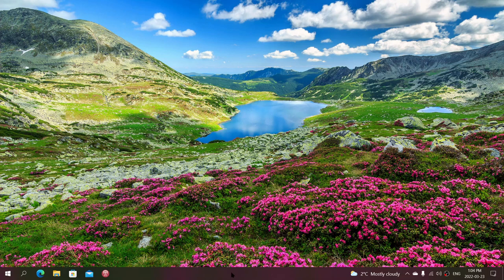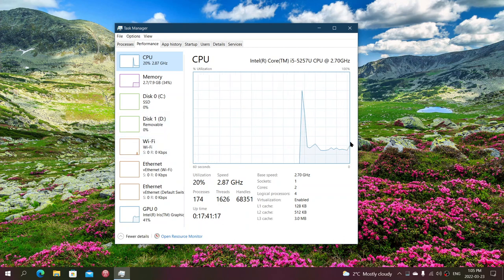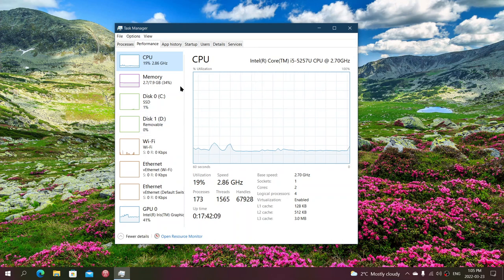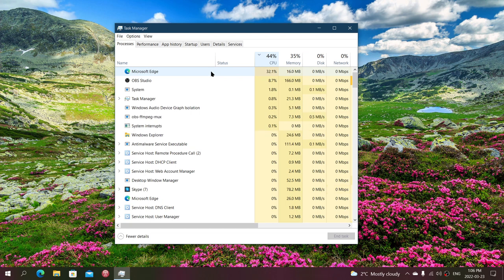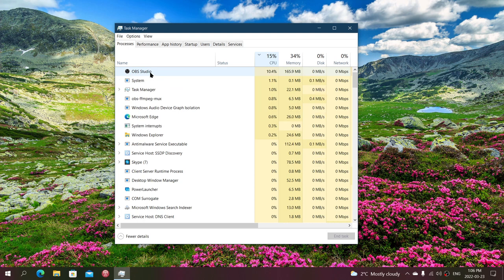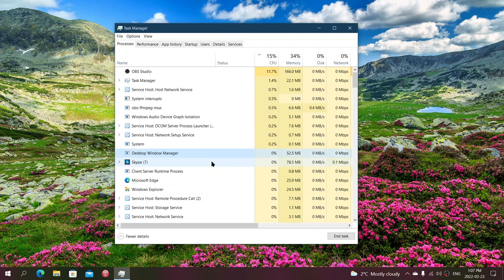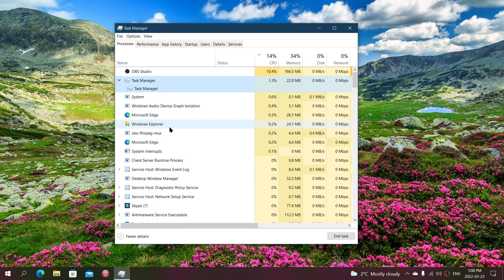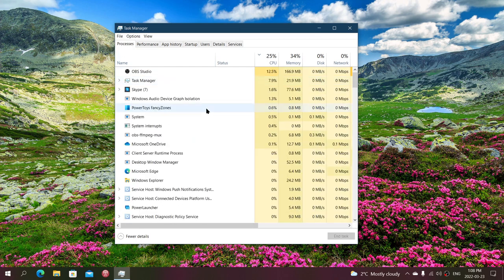Windows 10 Tips on high CPU usage and how to find out what is using your Processor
A few tips on how to find out what is using all the CPU power